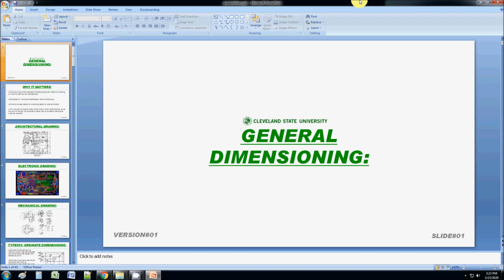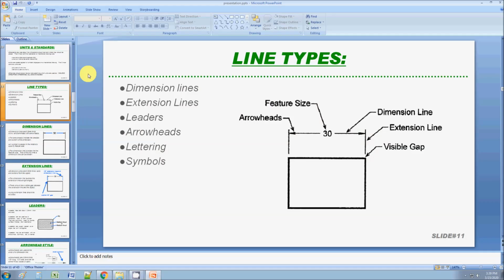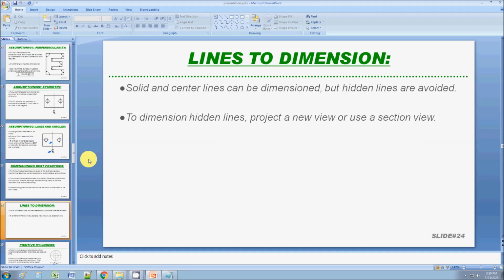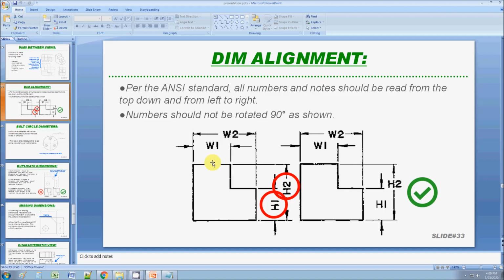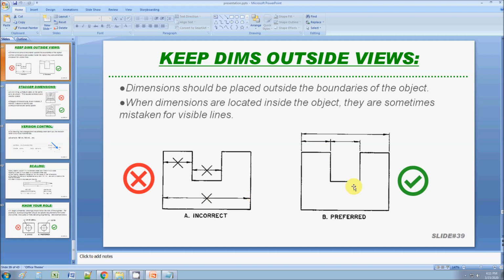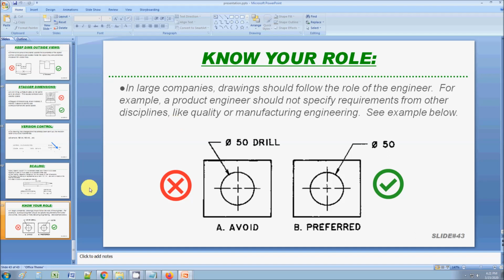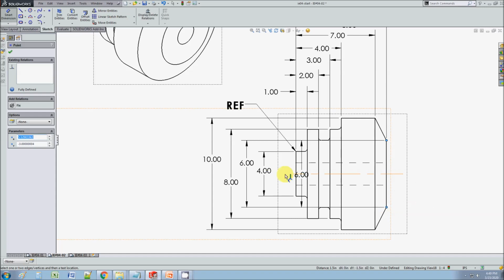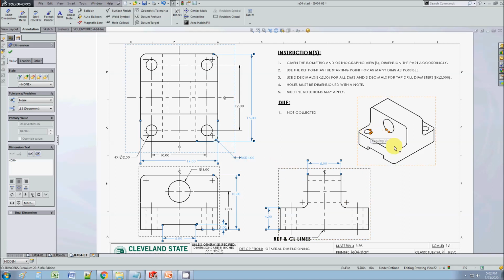mce180 - ce04 - dimensioning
introduces dimensioning